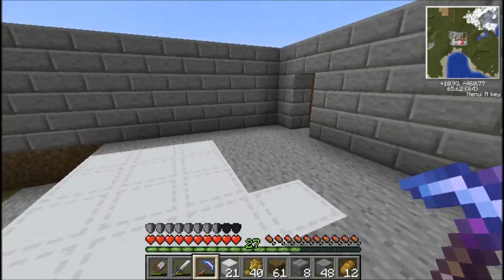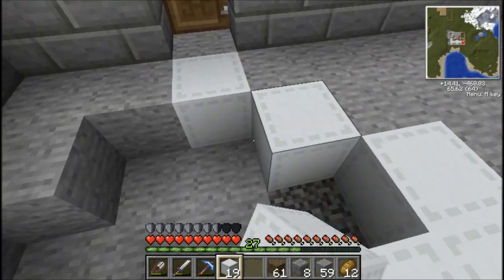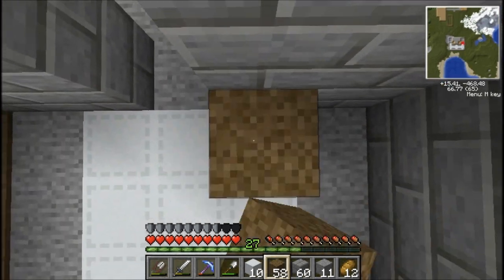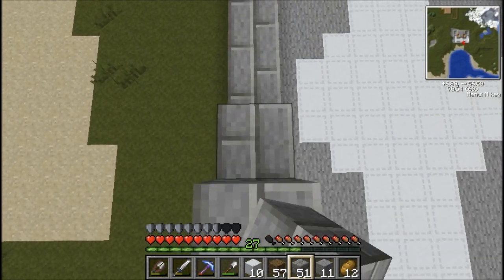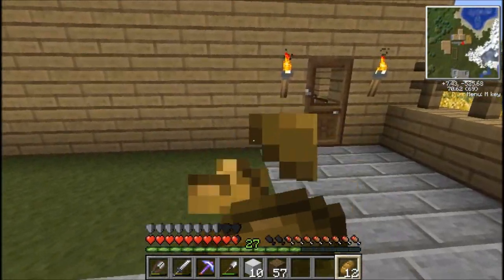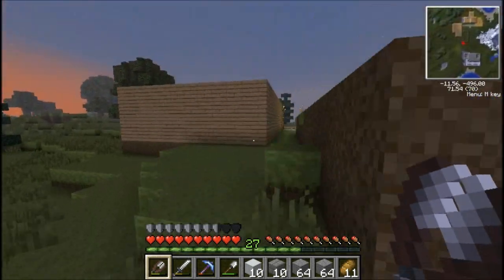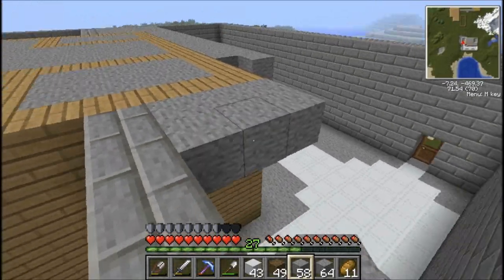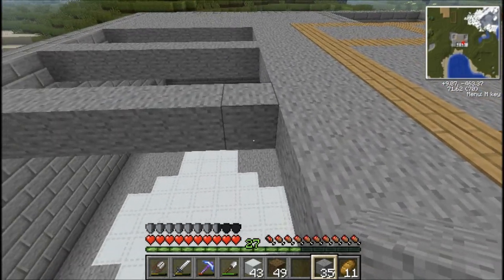PuppetCraft: Revelations - PuppetCraft: Revelations Episode 45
What would you like to see/have me do!